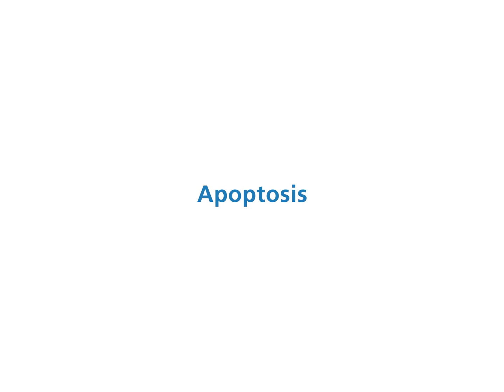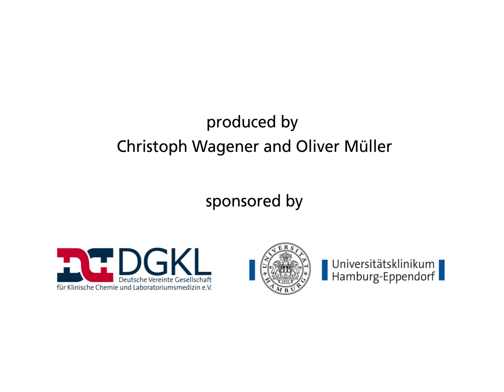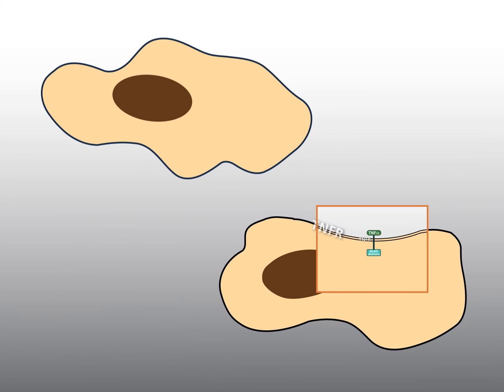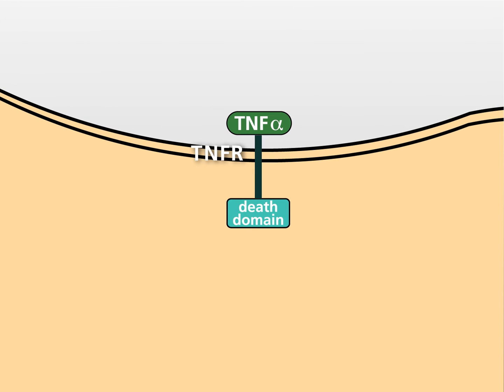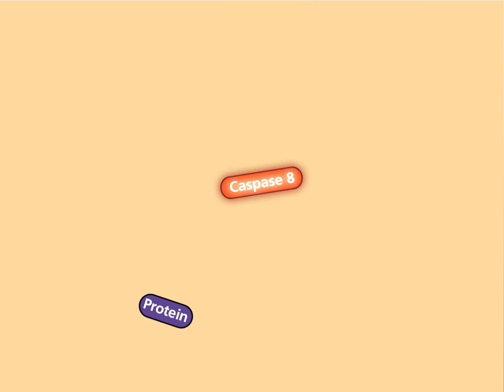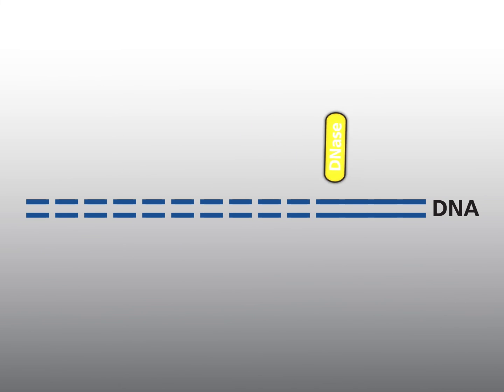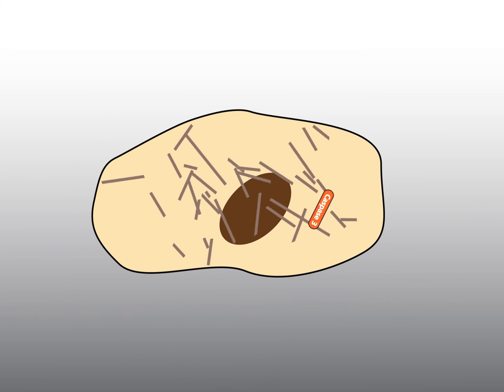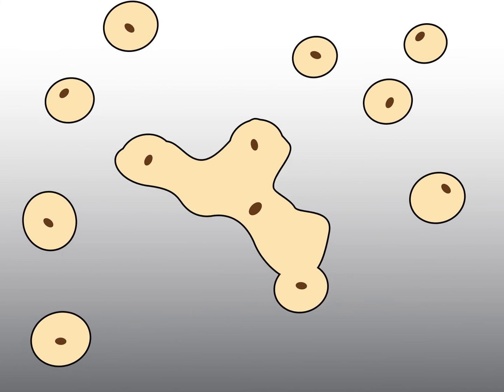Apoptosis HD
The term apoptosis describes the regulated and gradual death of a cell. In contrast to uncontrolled necrosis, apoptosis is limited to one or a few cells and is not accompanied by inflammation. Through apoptosis, the organism can get rid of cells, which are non-functional or which are harmful, such as virus infected or tumor cells. The apoptotic process goes through the three different phases of initiation, execution and phagocytosis. Initiation can be mediated by internal signals such as DNA damage or by external factors like TNF-alpha. Execution involves the proteolytic cleavage of many different proteins by caspases, which are proteases activated during apoptosis. At the end of the execution phase, the DNA packaging histones, cytoskeletal proteins and many other intracellular proteins are degraded. In the last phase, the cell dissolves into apoptotic vesicles, which are internalized by other cells like macrophages.